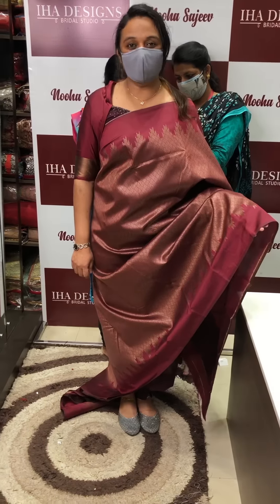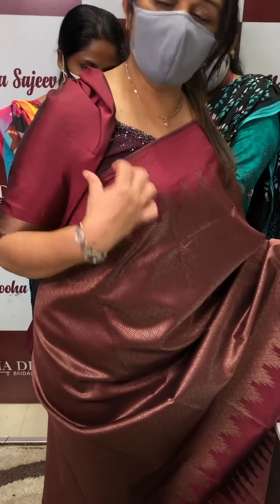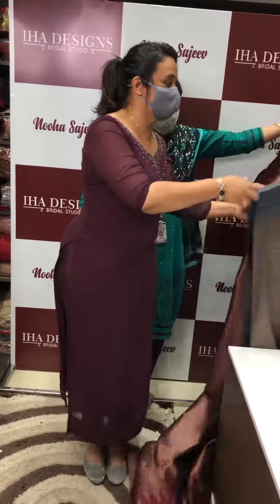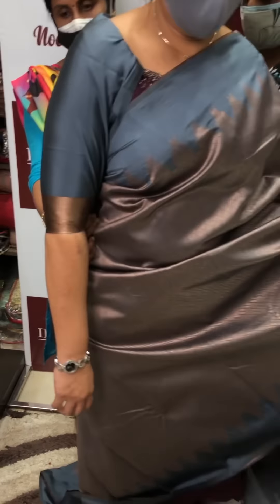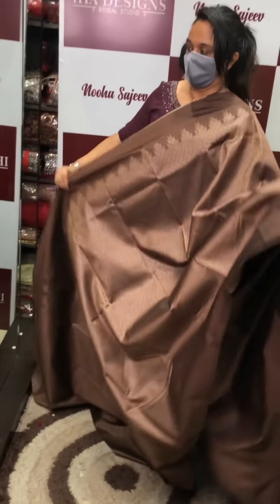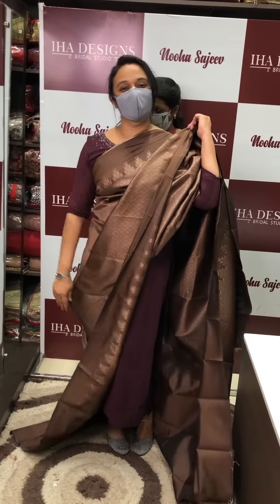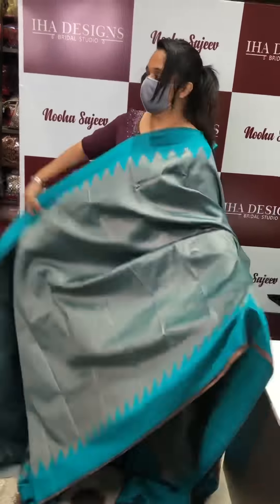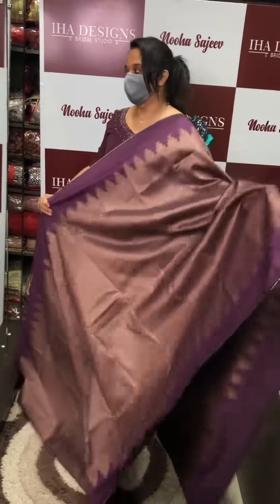Semi silk sarees collections @ 2500/- only